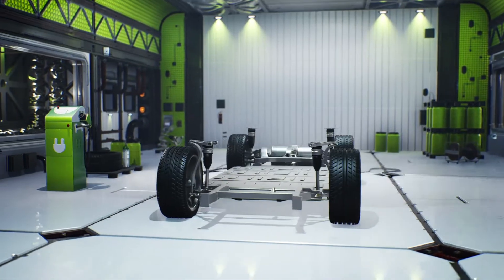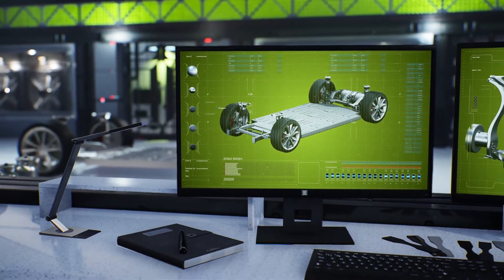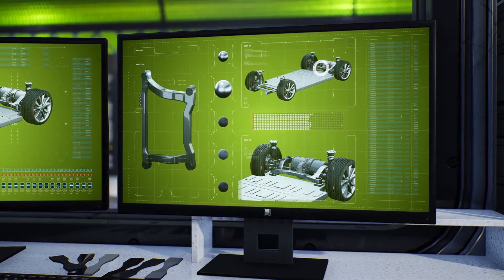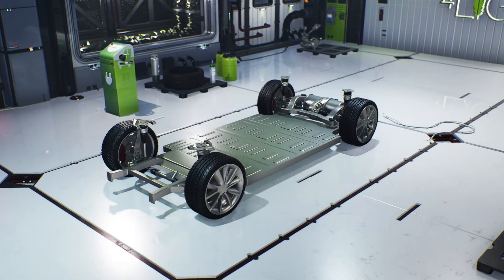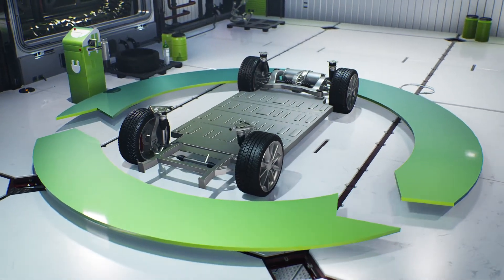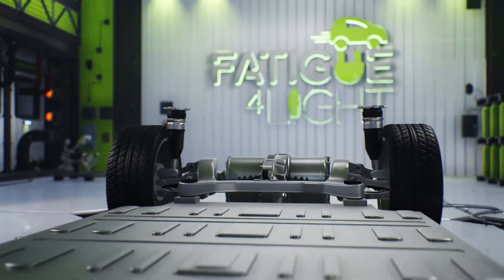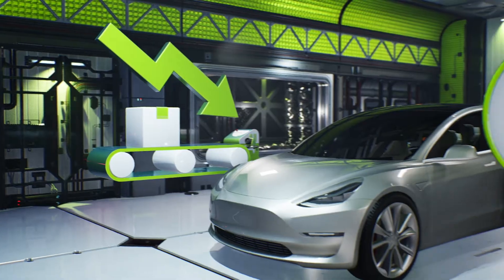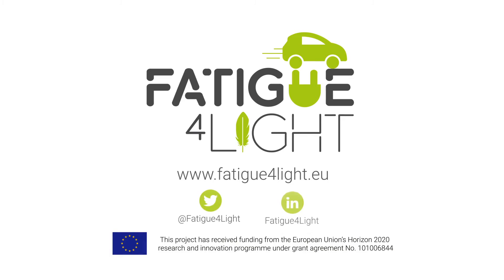Did you know that the chassis of an electric vehicle is 50% of its weight? Fatigue4Light project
Did you know that the chassis of an electric vehicle accounts for 50% of its weight?

What if we could reduce the weight, and thus, increase the vehicle range while contributing  to a more sustainable mobility?

Lightweight materials have been around for some time, with great potential in reducing the vehicle’s weight without compromising safety. However, they introduce significant challenges, related to part design and performance prediction.

To solve these challenges, the Fatigue4Light project develops innovative computer modeling tests and experimental methodologies to select the optimal materials for lighter vehicle chassis and reduce the testing time for new materials.

Based on eco-design and circular economy values, Fatigue4Light aims to boost the use of lightweight materials adapted to the chassis parts of electric vehicles, enhancing weight reduction while increasing vehicles’ safety.

As one of the first projects tackling weight reduction in electric vehicles’ chassis parts, Fatigue4Light takes a step to make advancements in building a zero-emission future, while simultaneously minimizing production losses and meeting the industry needs.